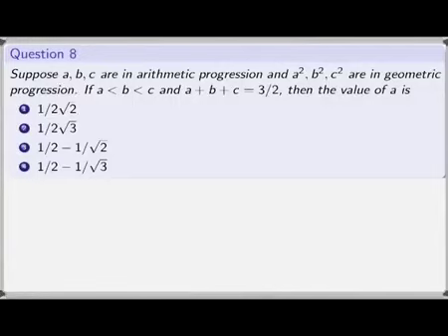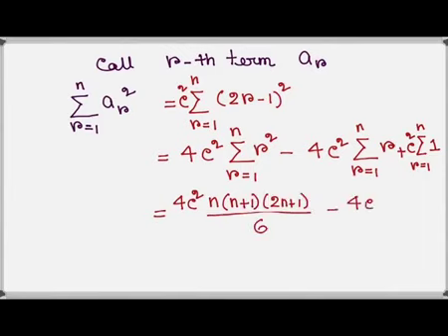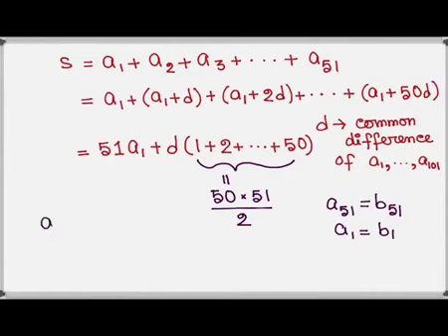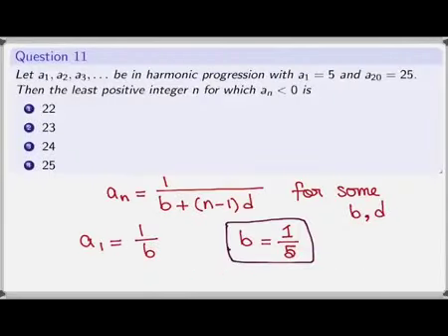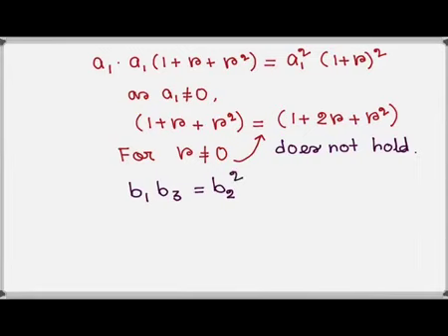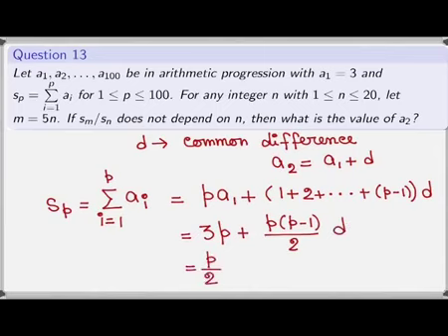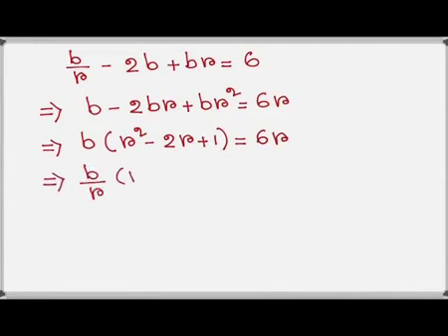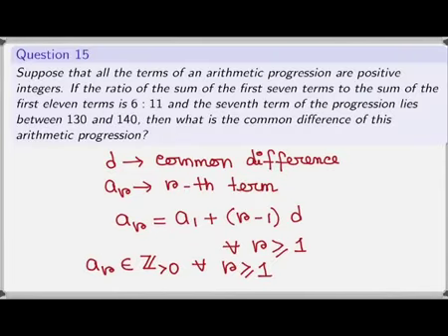Mathematics Class 11 Unit 10 Chapter 02 Arithmetic Geometric Harmonic Progre L 2/2